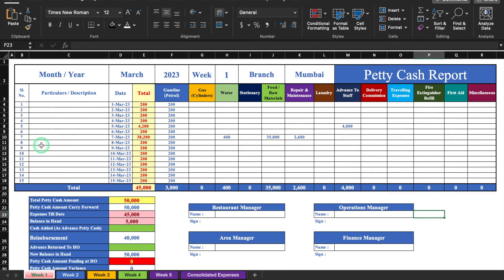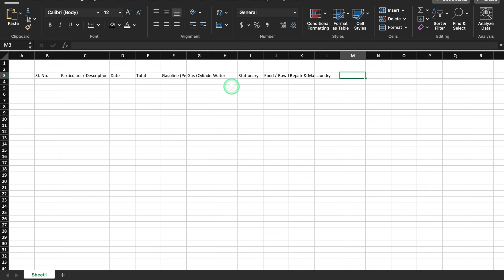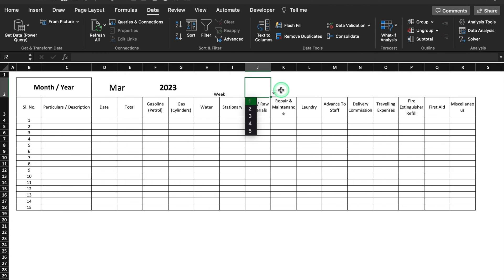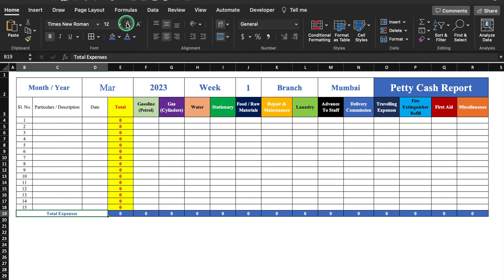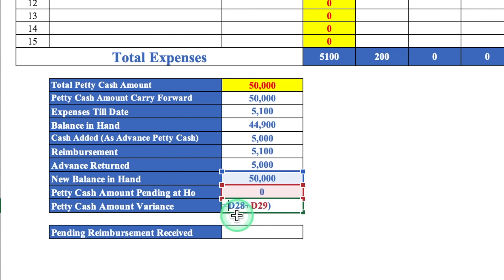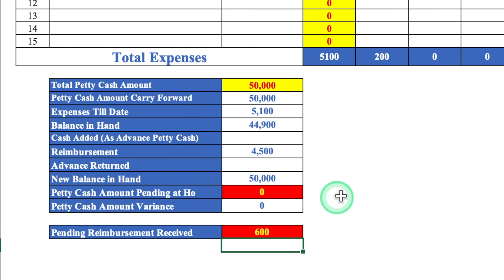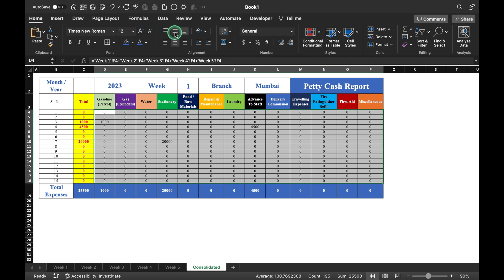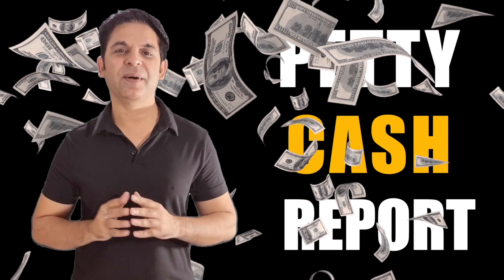Petty Cash Report in Excel / How to Create a Petty Cash Report in Excel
In this tutorial, you will learn how to create a Petty Cash Report in Excel step by step. Petty cash refers to a small amount of money that a company sets aside for minor expenses such as office supplies, parking fees, and other small expenditures. Keeping track of petty cash transactions is important for maintaining accurate financial records and ensuring that the petty cash balance is sufficient for future use.
📂 File Link:
𝐎𝐧𝐥𝐲 𝐟𝐨𝐫 𝐂𝐡𝐚𝐧𝐧𝐞𝐥 𝐌𝐞𝐦𝐛𝐞𝐫𝐬